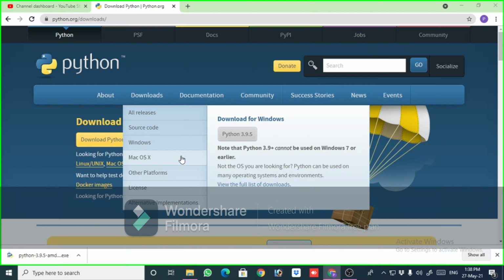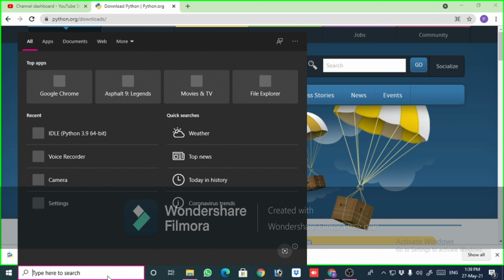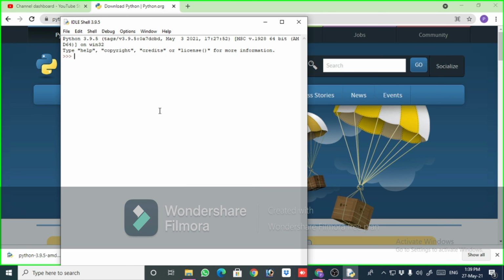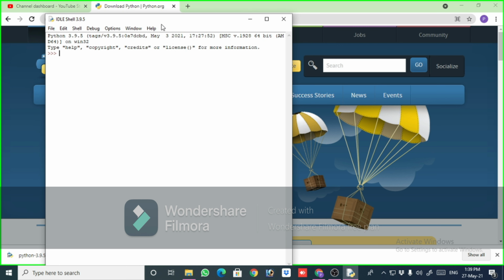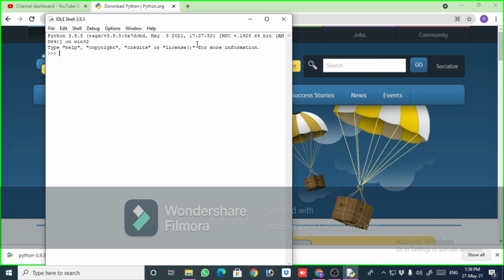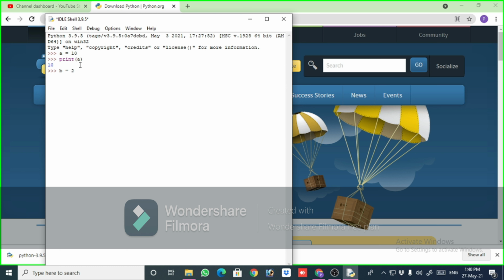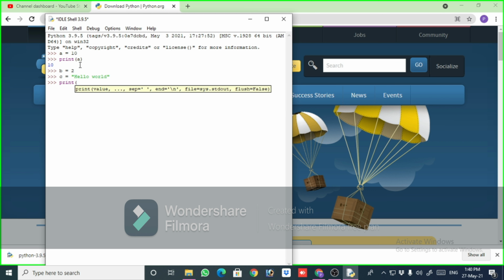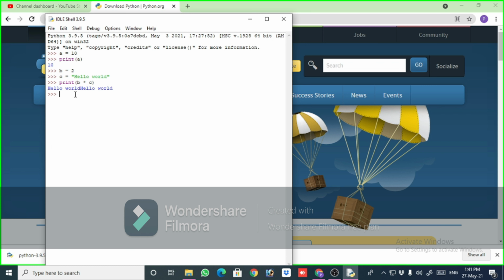Introduction to Python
Hello Guys

You can create a variable by using this :-
a = 10